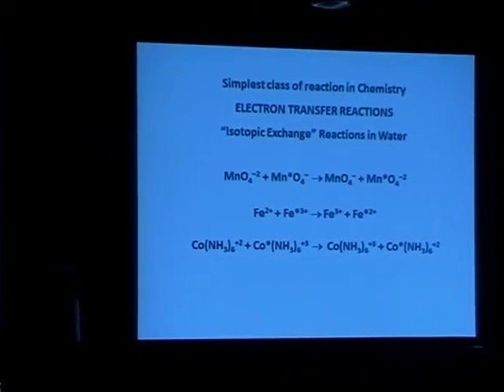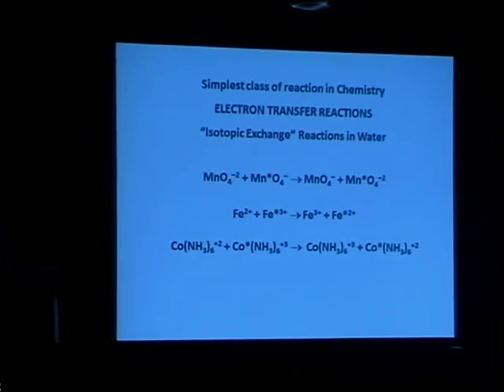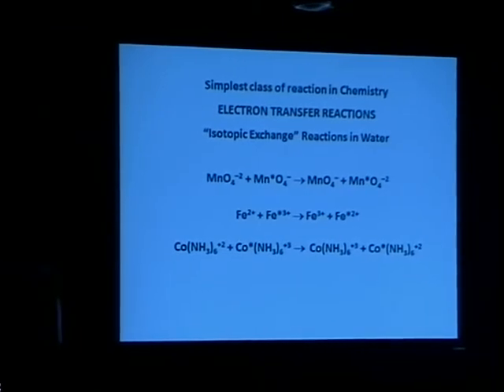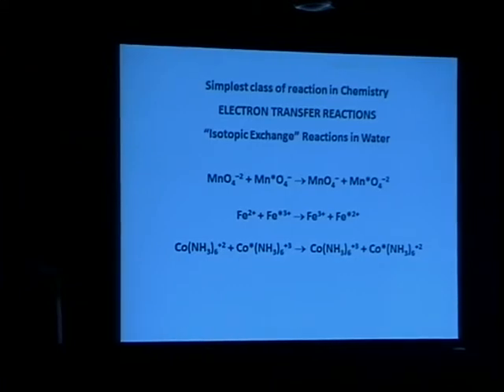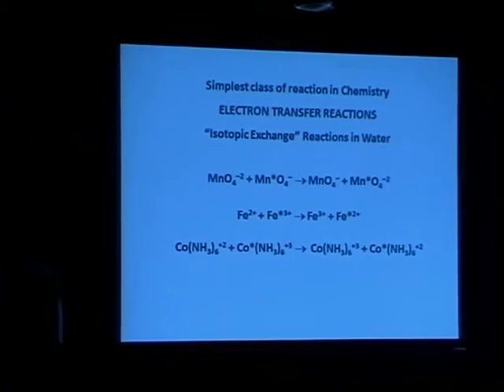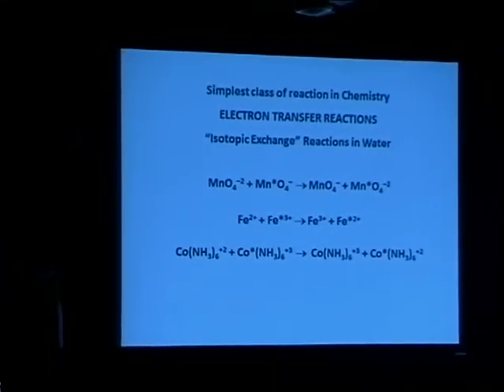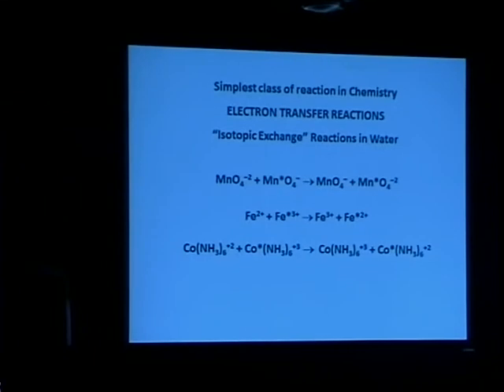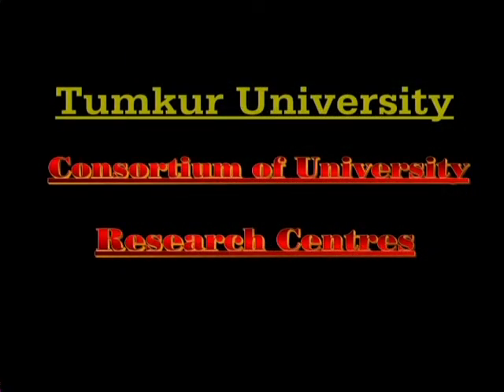Special Lecture by Professor Rudolph Marcus Part-4